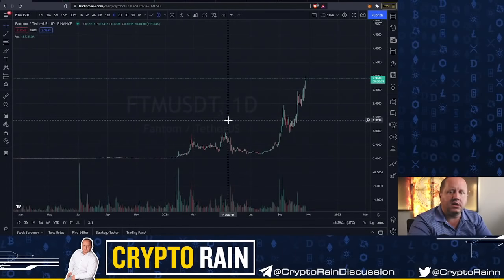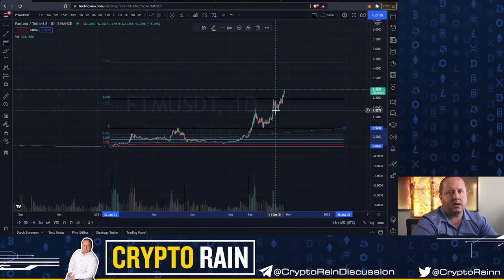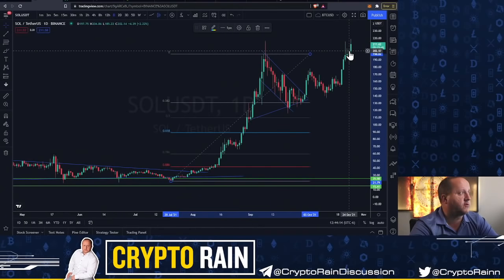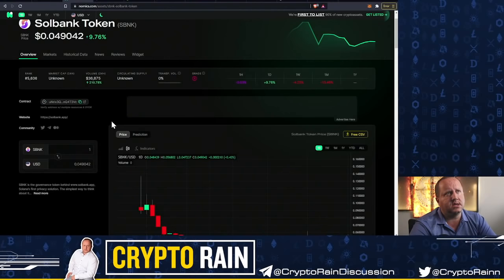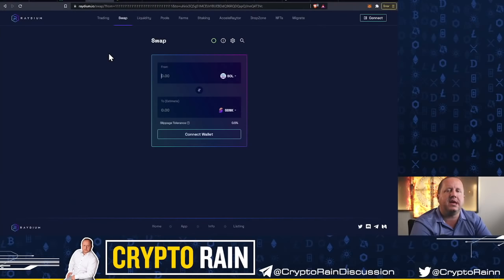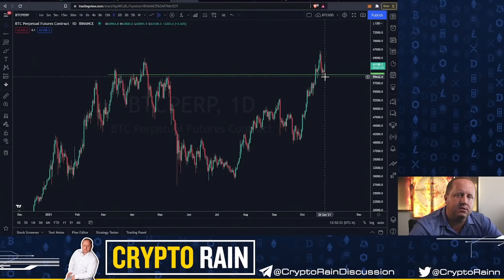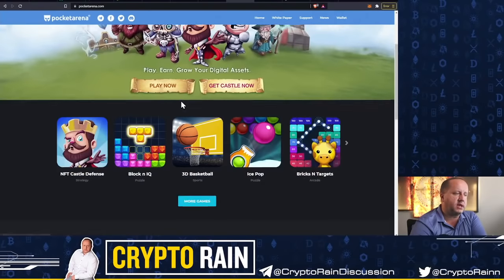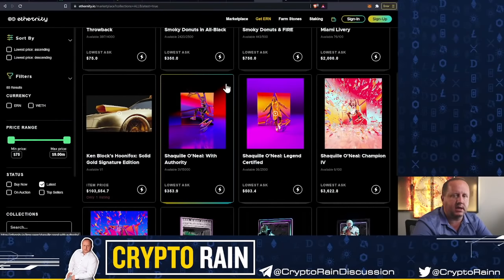How to Best Play the Coming Parabolic Run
Rain takes us through what to watch for this coming bull market. He analyzes parabolic moves that have happened recently and shares a gem that might be repeating history soon with a potential 100x or even a 1000x.

(if you are a subscriber and want to reach me, join the telegram above.

The Two Projects we are currently doing the 401-J giveaways with.  Make sure to join their Telegram and then follow them on Twitter to be eligible.

I am constantly looking for where I am going to take profits during this bull run and what I am going to roll them into.  Aubit and a few others are my candidates I am looking at the strongest. As we get closer, I will cover this more in depth.

If you are a project team member and are interested in speaking further, it is best to DM my business manager on Twitter @jsizzzle6.  We are very picky about what I discuss, so expect us to ask a lot of questions so we can understand the project at a deep level to find out if it is one we would like to cover.   If you are from a project I have already covered, I am clearly already interested in your project, so please reach out to me so I can further discuss the deeper things going on with your project.  Thank you.

Though it may still be over a year away, a bear market follows a bull market, and it is possible that many of us make incredible gains during this bull market.  What will we be doing with our time, attention, and money when that happens?  I'm still looking at what may be best out there, but in my humble opinion, stocks are at the top of a bubble, real estate at the top of a bubble.  I'm not sure.  I may just hold a crypto version of USD in Celsius and/or Blockfi.  I will know better though as we get closer to that time.

Remember, these are just my thoughts that are driving my own decisions.  You are responsible for your decisions and to be clear,  I AM NOT a financial advisor and therefore, make all the decisions completely for yourself with the help of your financial advisor.